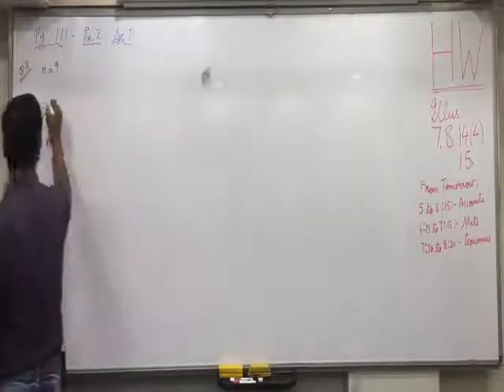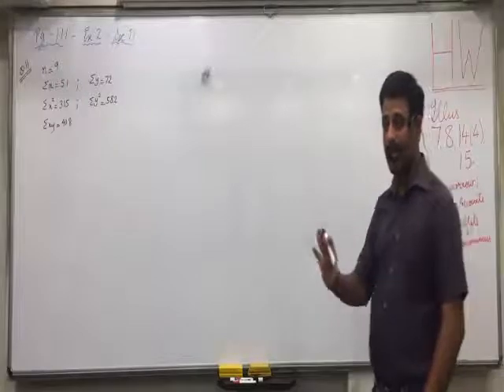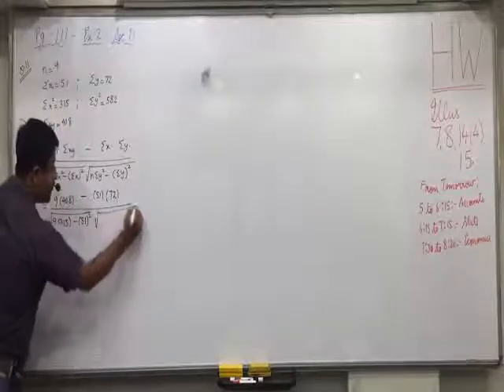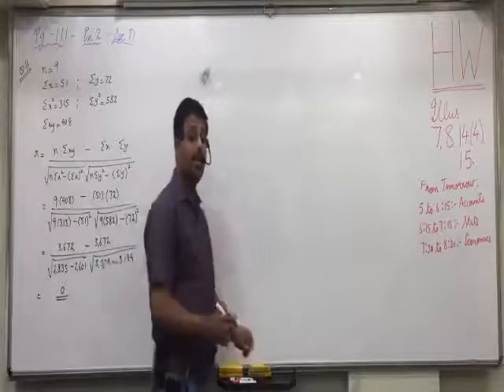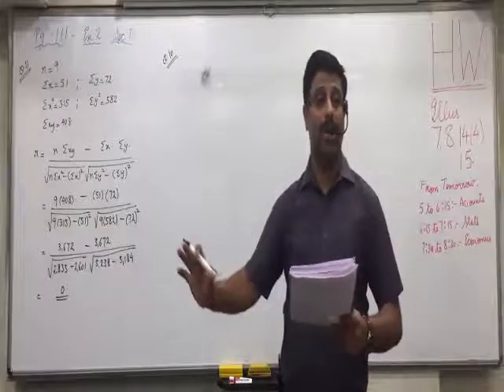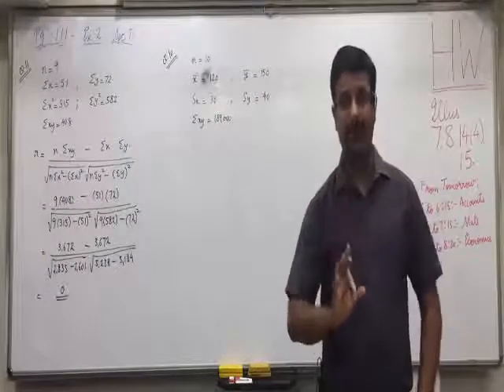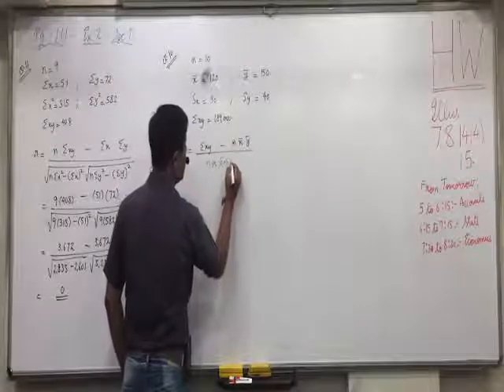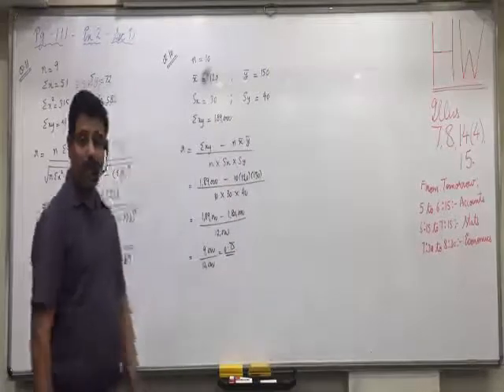Correlation Lecture 2 Part 2 Ex 2 Sec D Q.10,11